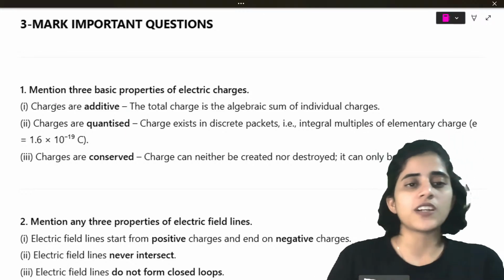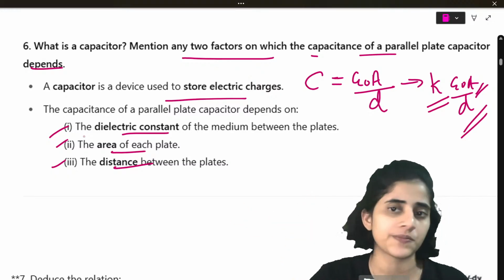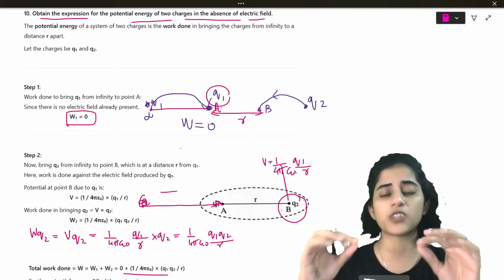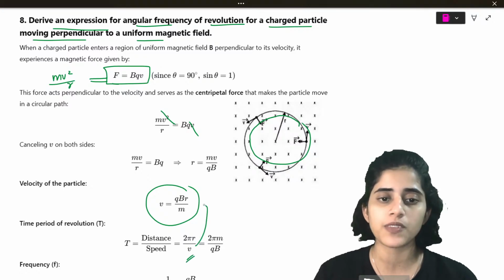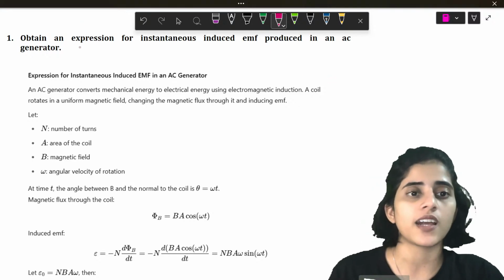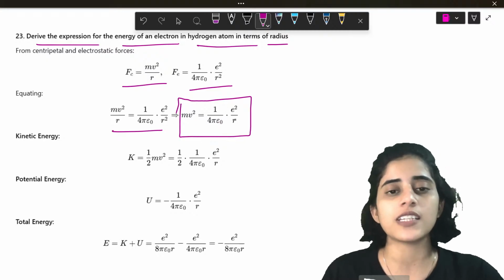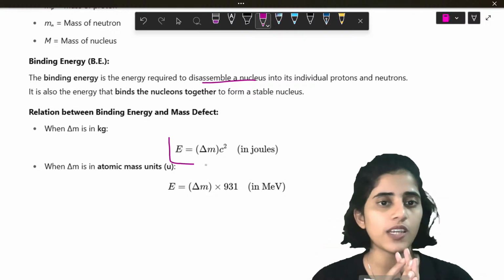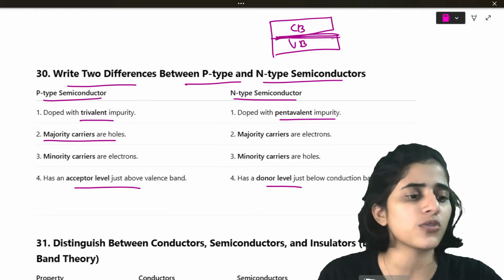Most Expected 3-Marker Questions (Unit-Wise)🔥 | 2nd PUC | Exam 3 | Catherine Ma'am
Struggling with 3-mark questions in 2nd PUC? Catherine Ma'am brings you a unit-wise breakdown of the most expected 3-markers for Exam 3—your perfect prep boost before the final paper!
✨ Watch till the end for Catherine Ma'am’s pro tips to write high-scoring answers!